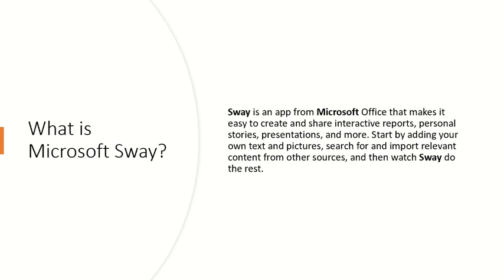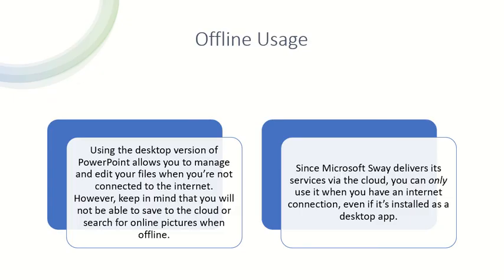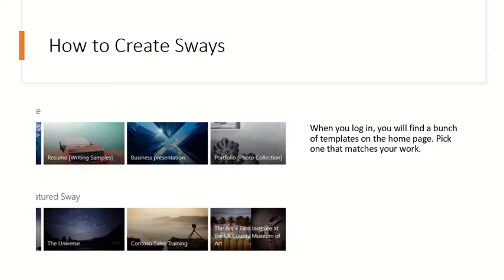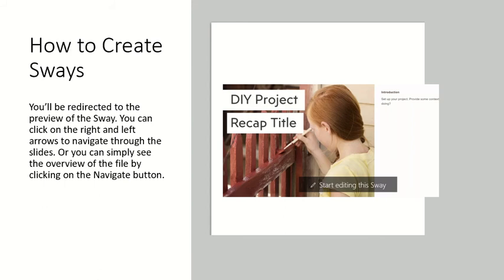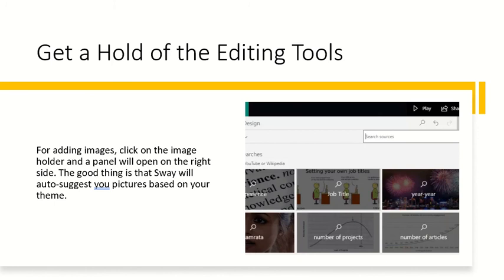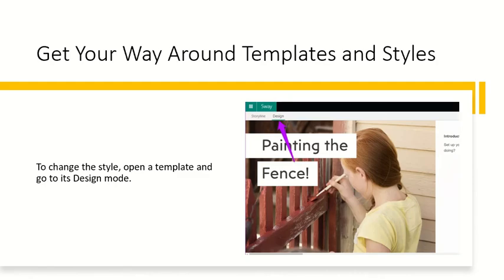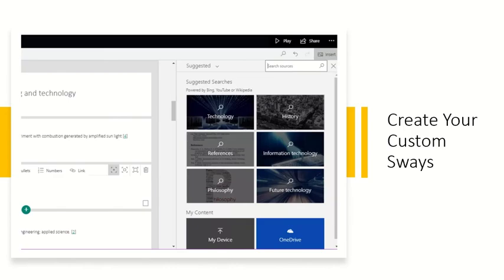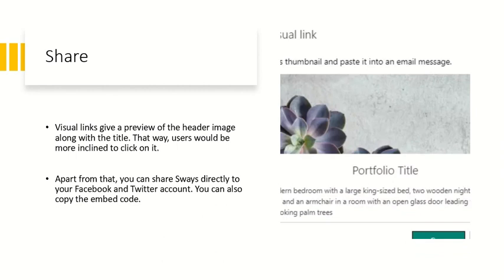5 Ways to Sway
Sway is a new more powerful, hipper, more exciting sibling to PowerPoint.